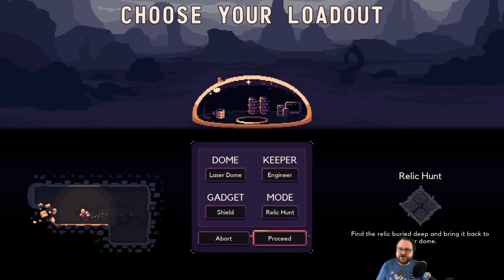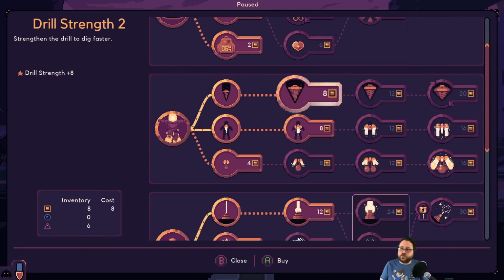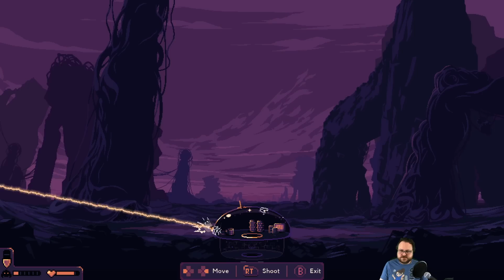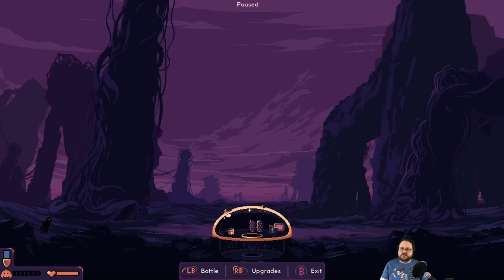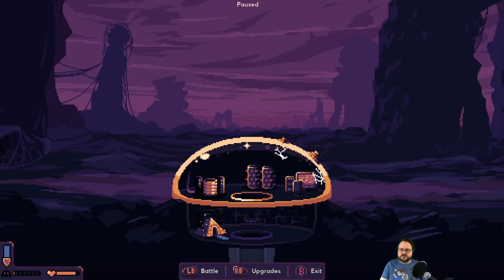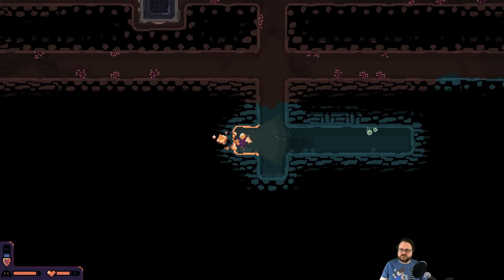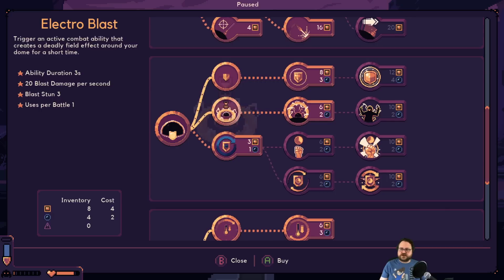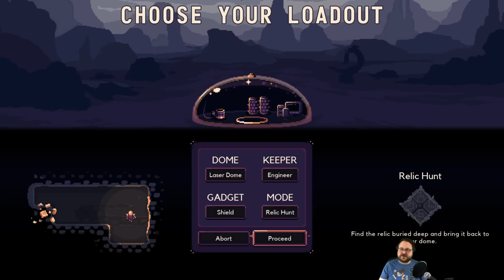Let's Try: Dome Keeper